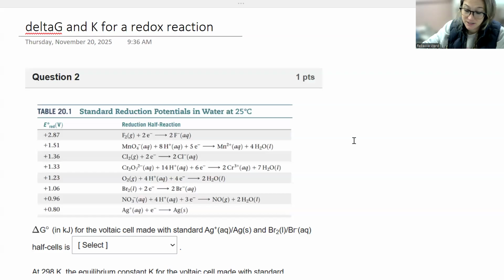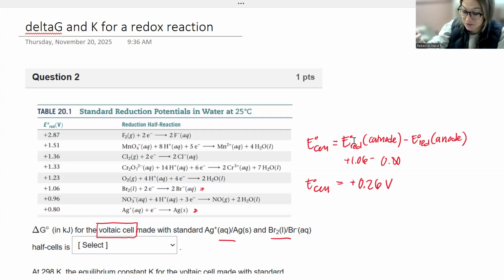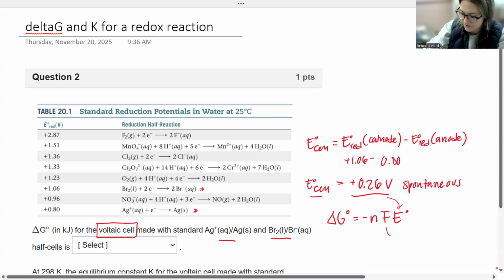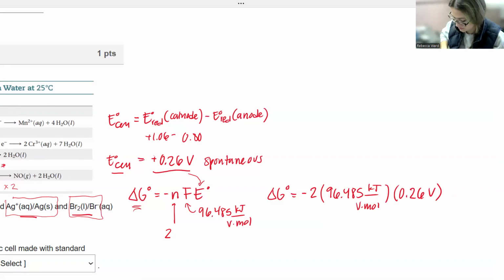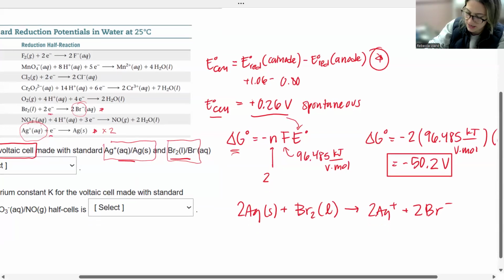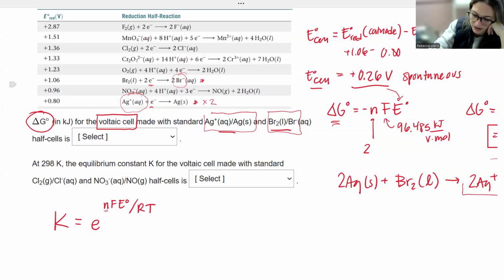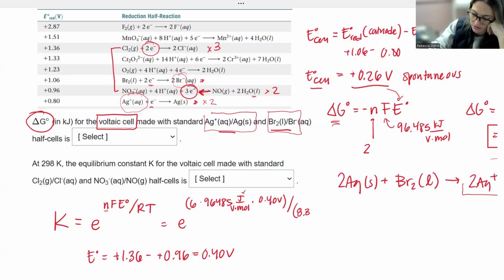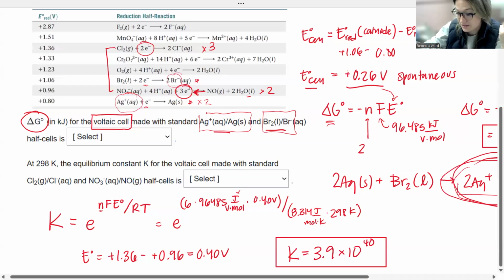Calculating deltaG and K from E